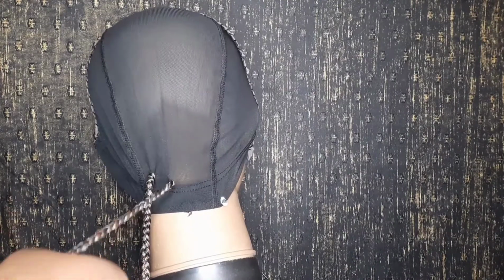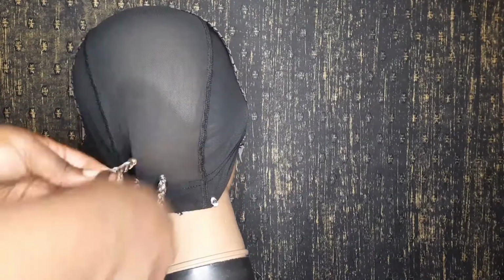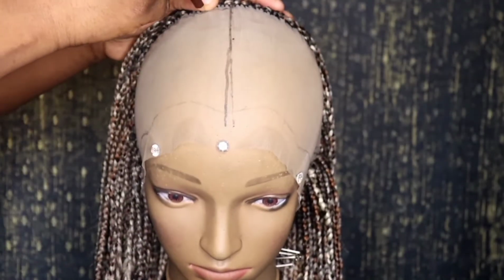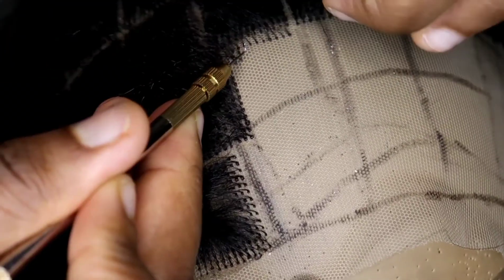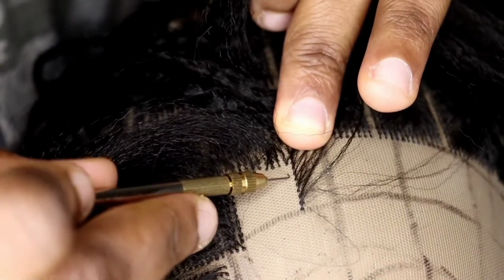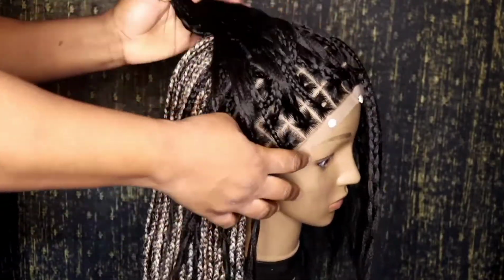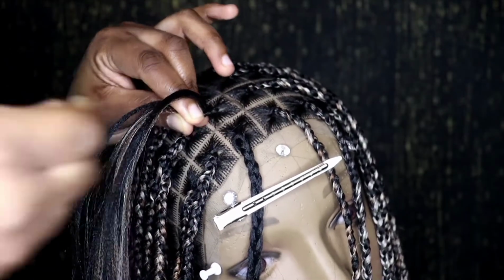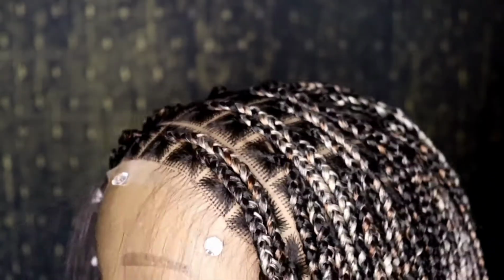DIY KNOTLESS BRAIDED WIG WITHOUT FRONTAL/Perruque tresse sans frontale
Hi lovely people welcome back to my channel if you like the video don't forget to like comment kindly subscribe and share the video see you all in my next upload